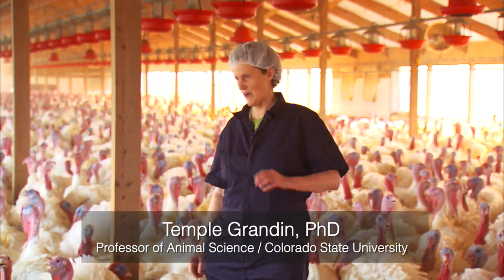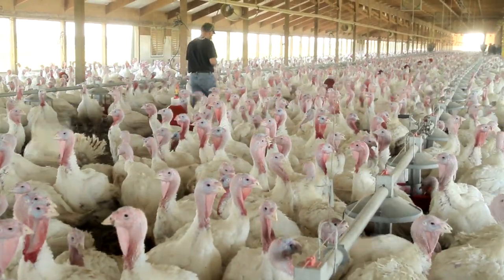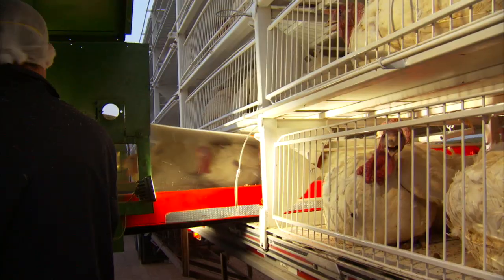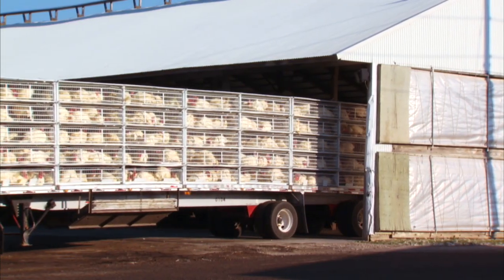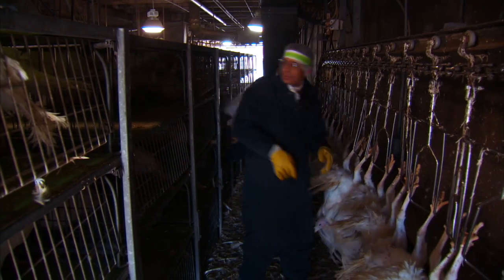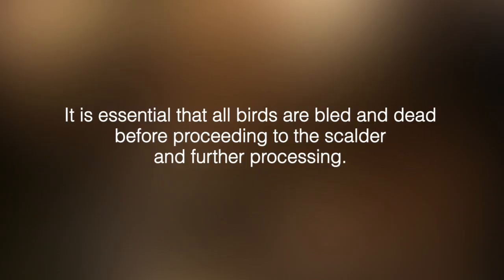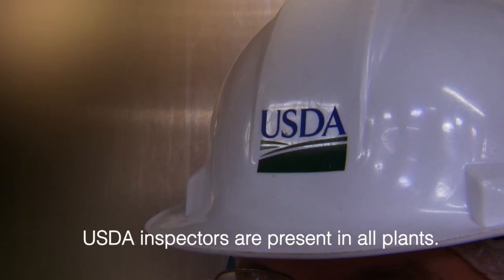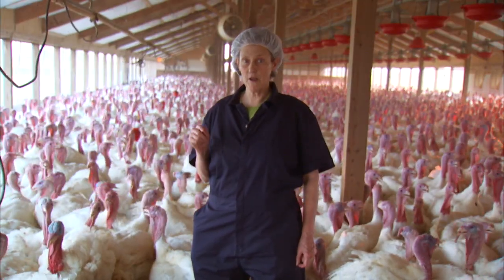Video Tour of a Turkey Farm and Processing Plant Featuring Temple Grandin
Leading animal welfare expert Temple Grandin Ph.D., professor of animal science at Colorado State University, guides the viewing public with an expert eye on the growth and delivery of 253 million turkeys each year.

In the video, the viewer gets an up-close look as Grandin interacts with a flock of 15,000 birds roaming easily down the football-field length of a climate-controlled turkey house. When readied for market, those turkeys ride up into conveyor loading trucks and to an orderly delivery at the processing plant.

There, the process of humanely stunning the birds renders them unconscious before processing under the watchful presence of USDA government inspectors enforcing safe and sanitary preparation. At each step along the methodical movement of rinsing, cleaning and separating the meat from the carcass, Grandin provides context and common sense explanations. The reality of raising and preparing turkeys for market is revealed in the video for what it is: a modern process that is humane, safe and efficient.